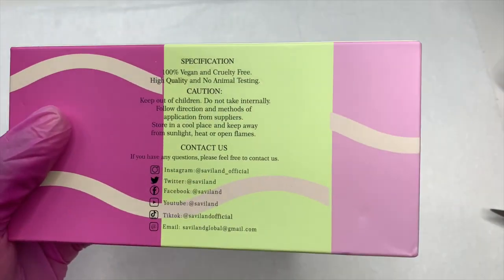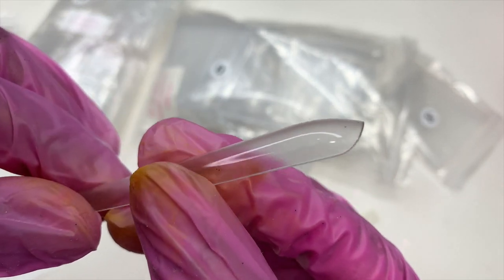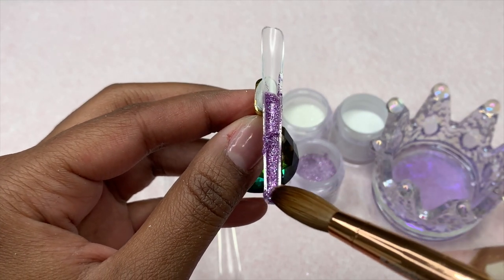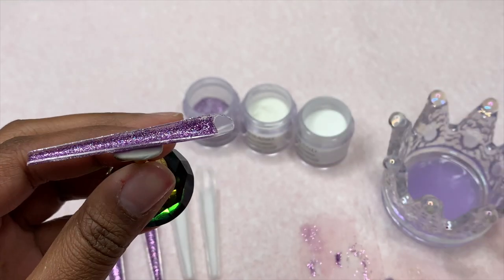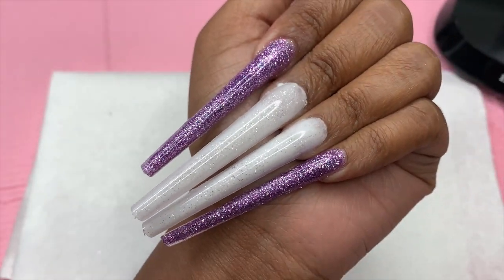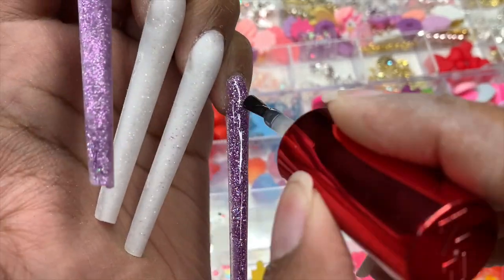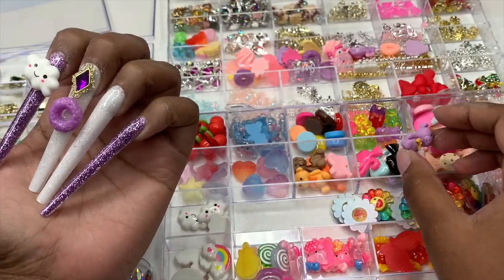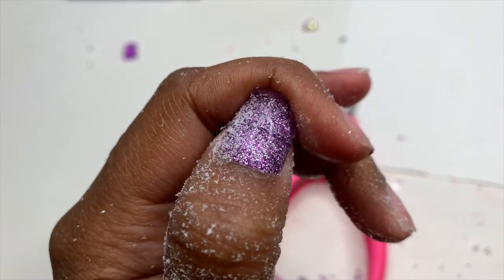Trying Enailcoutoure 5XL Full Cover Coffin Nails 😱 | Saviland Acrylics | Femi Beauty Method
heyceveryone, welcome back to another video. in today's video i will be using saviland acrylic powders. im also trying for the first time enailcoutoure 5xl full cover coffin nails!!! with both i'll be creating a extra long kawaii set using the femi beauty method. 💜💜

kawaii nail charm set

UNT peelable base coat
aliexpress 3xl full cover nails

♩𝘮𝘶𝘴𝘪𝘤 𝘶𝘴𝘦𝘥 𝘪𝘯 𝘷𝘪𝘥𝘦𝘰 ♩
𝘪𝘯𝘵𝘳𝘰:  shawty by julian avila

𝘣𝘢𝘤𝘬𝘨𝘳𝘰𝘶𝘯𝘥:
marshmallow by lukermbo